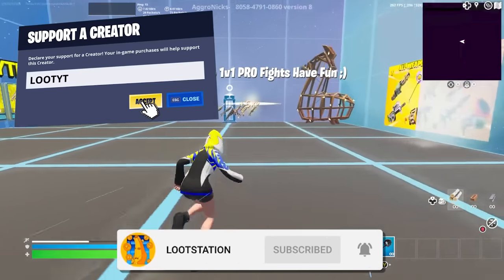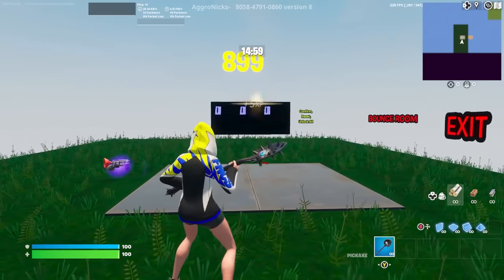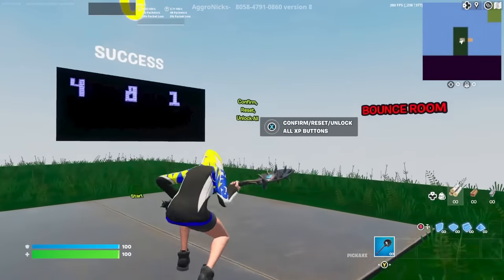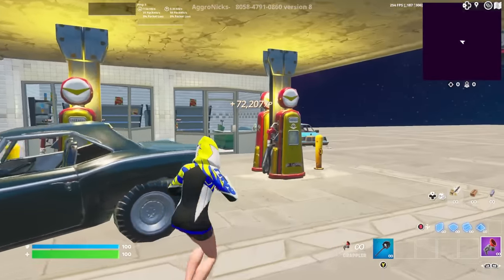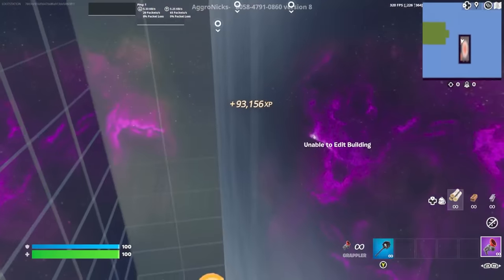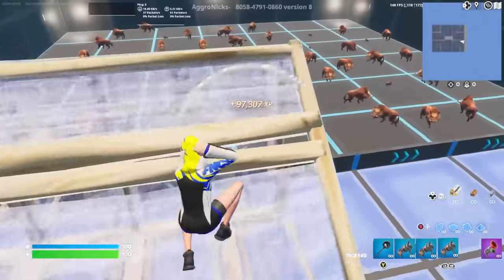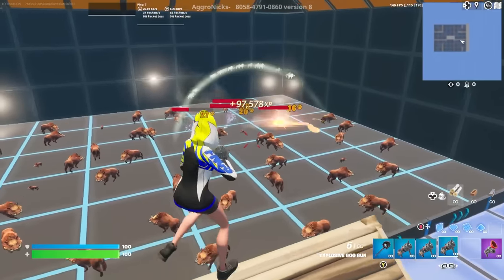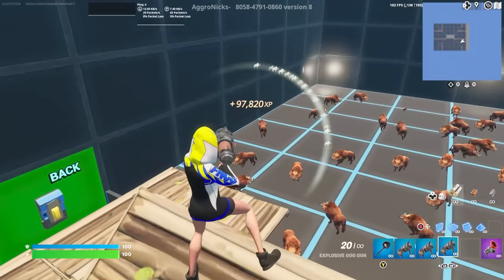*NEW* How To LEVEL UP FAST in Fortnite CHAPTER 5 SEASON 1! (Unlimited AFK XP Glitch Map Code)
▶ Use Code LOOTYT in the Fortnite item shop to support me and my grind!